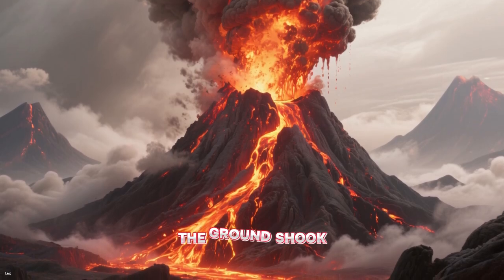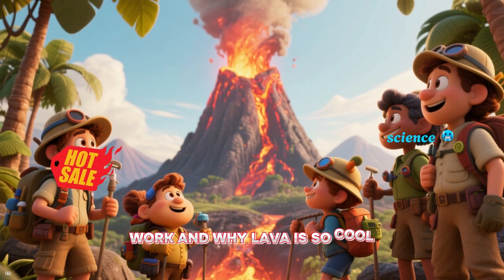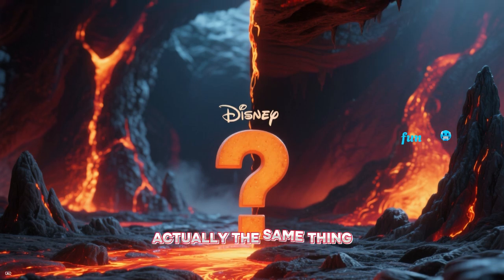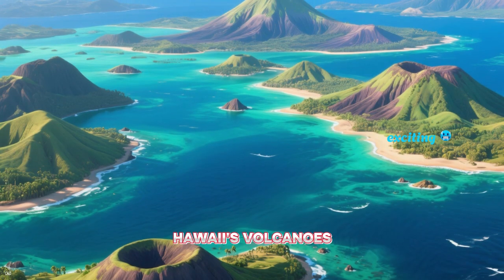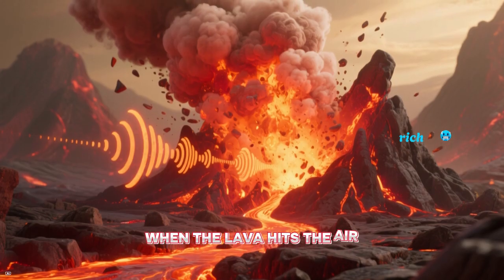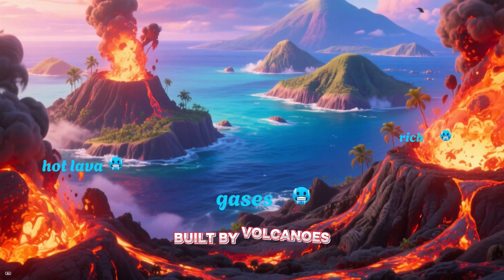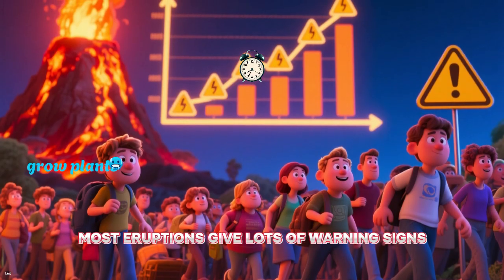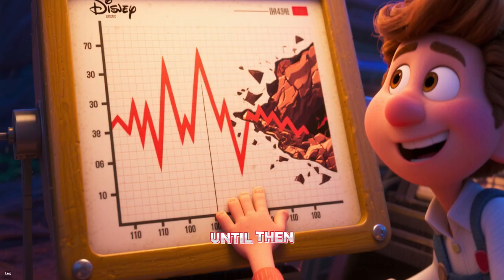VOLCANO ERUPTION Explained! 🌋 Lava Facts & Science for Kids | Kids StepbyStep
🌋🔥 BOOM! Volcanoes are exploding with science!
In this fun kids learning video from Kids StepbyStep, we’ll explore the awesome world of volcanoes, magma, and lava. Perfect for preschool, elementary, homeschool, and curious young scientists! 🧑‍🔬✨

👉 In this video, kids will learn:
✔️ How volcanoes erupt and why magma bursts out 🌋
✔️ The difference between lava and magma 🔥
✔️ The 3 main types of volcanoes (Shield, Stratovolcano, Cinder Cone) 🗻
✔️ Why volcanoes are actually helpful for Earth 🌱
✔️ How scientists predict eruptions to keep us safe 🧑‍🔬
✔️ Fun facts about Olympus Mons on Mars — the biggest volcano in our solar system 🚀

💡 This educational video is packed with science facts for kids, making learning about Earth’s fiery mountains fun and exciting!

📚 Perfect for:

Science lessons in school 🏫

Homeschool activities 👩‍👩‍👧

Fun learning time at home 🏠

Kids who love nature, Earth science & space 🌎🌌